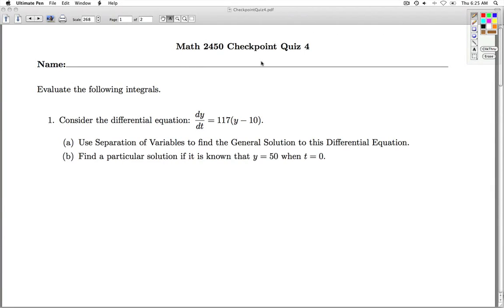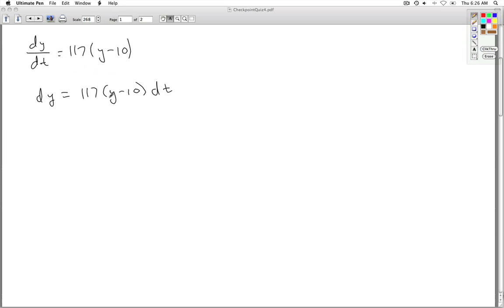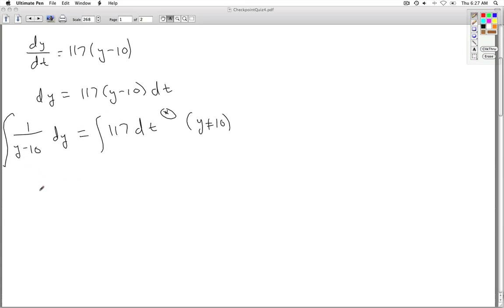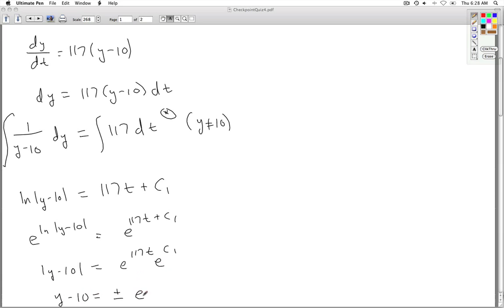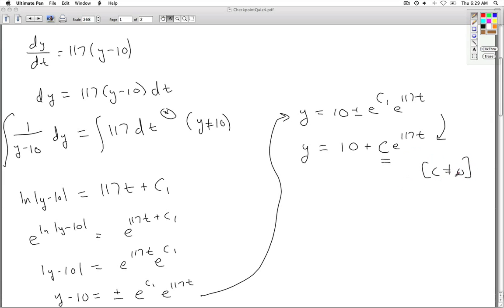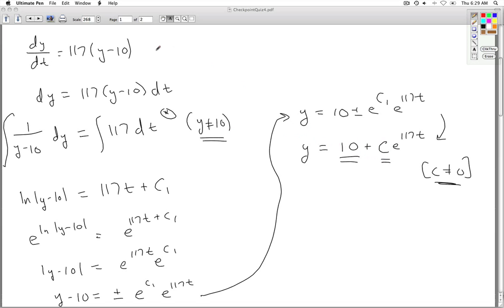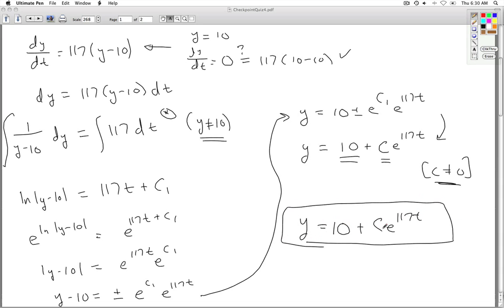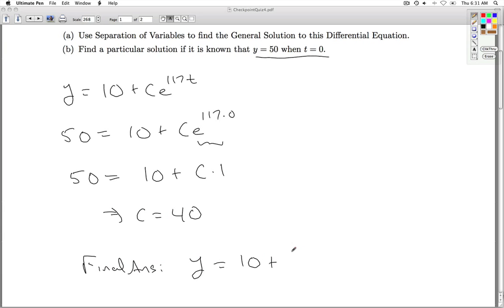Applied Calculus Checkpoint Quiz 04 Part 1 of 2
Topics addressed separation of variables